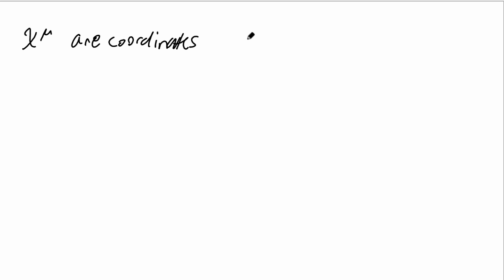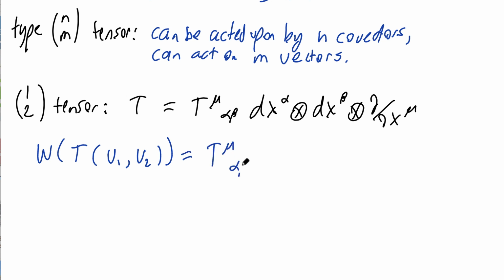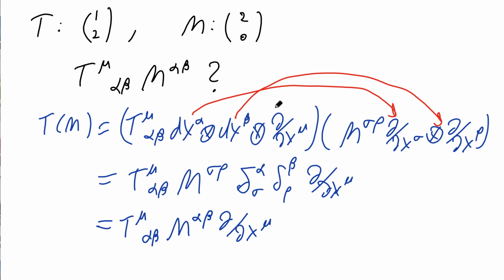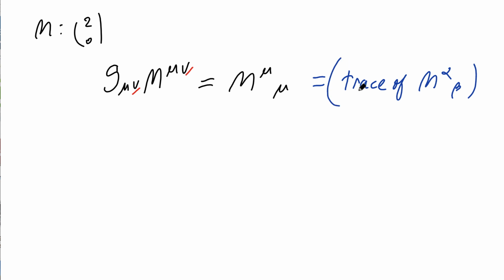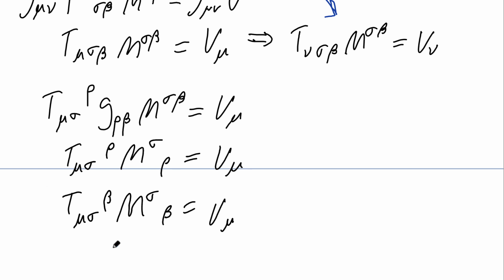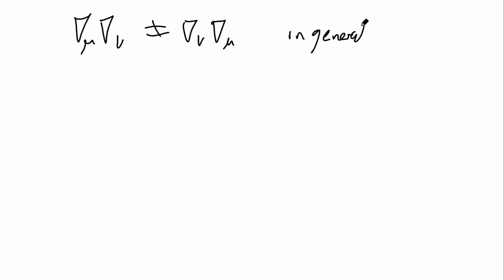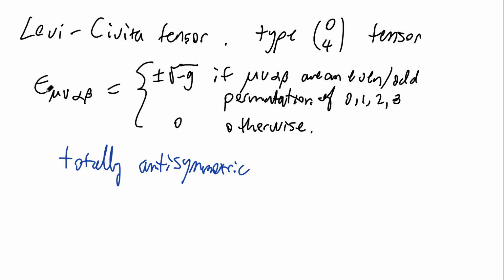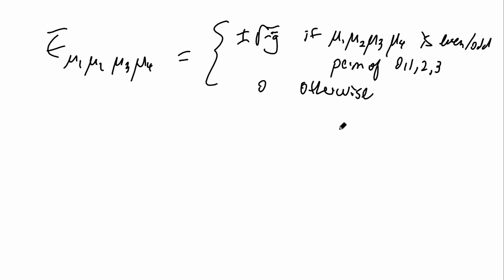18. More on Tensors (General Relativity)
Lecture 18 on General Relativity. This lecture covers: (1) a review of tensors and covariant derivatives; (2) tensor equations and index manipulation (raising and lowering indices, index contraction); and (3) the Levi-Civita tensor. Lecture slides with corrections can be found